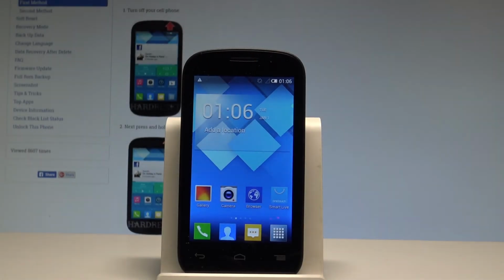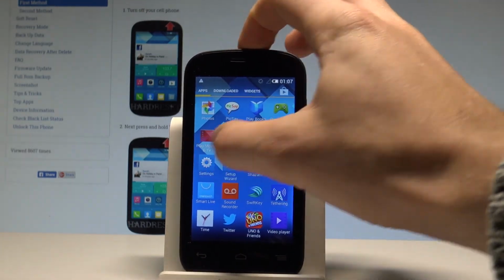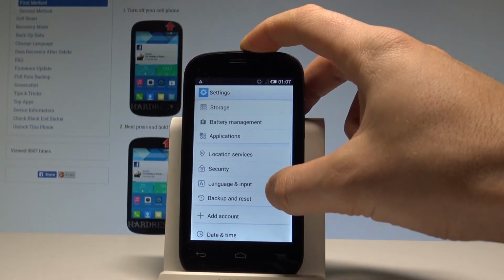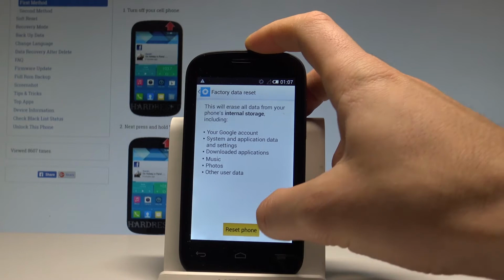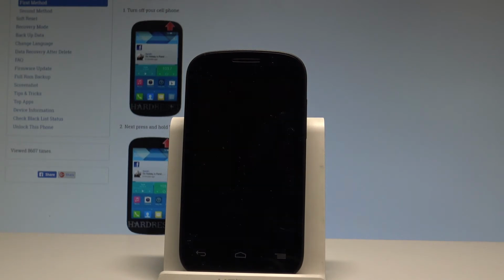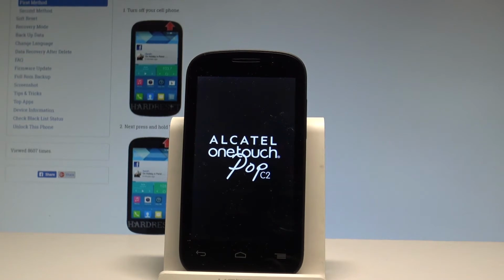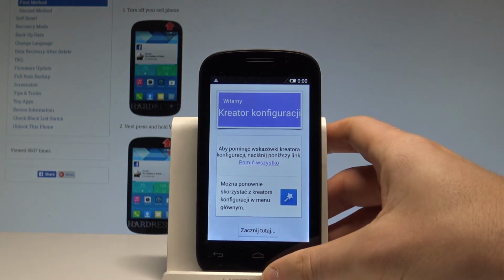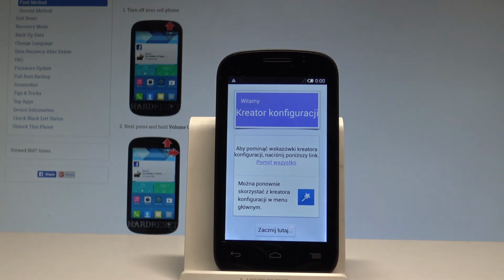How to Fatory Reset ALCATEL Pop C2 - Restore Android |HardReset.info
If your device is runnng slowly or you would like to prepear the ALCATEL Pop C2 for selling you should perform the hard reset operation. The easiest way to do it is by using the Android Settings. The hard rest will erase all personal data, customized settings and installed apps. After the operation you will have a fresh start.

How to hard reset ALCATEL Pop C2? How to master reset ALCATEL Pop C2? How to wipe data in ALCATEL Pop C2? How to erase everything in ALCATEL Pop C2? How to format ALCATEL Pop C2? How to restore ALCATEL Pop C2? How to delete all data in ALCATEL Pop C2?